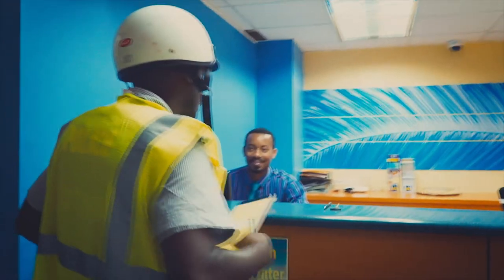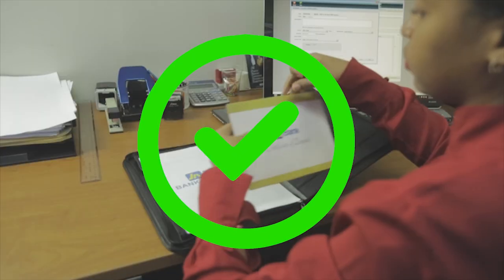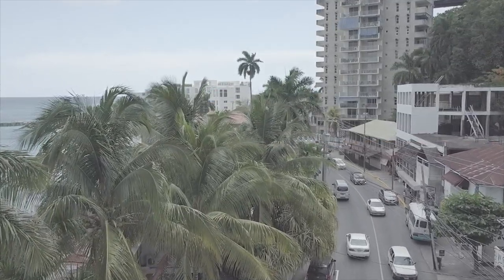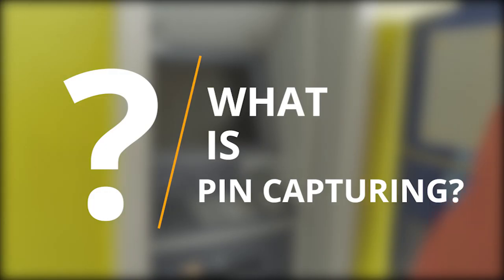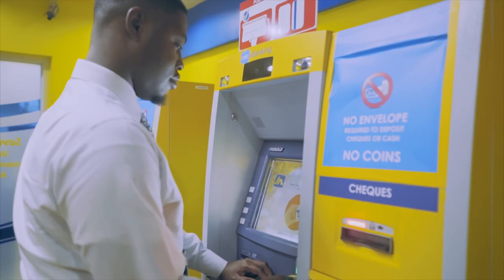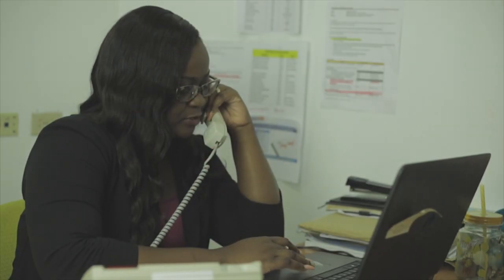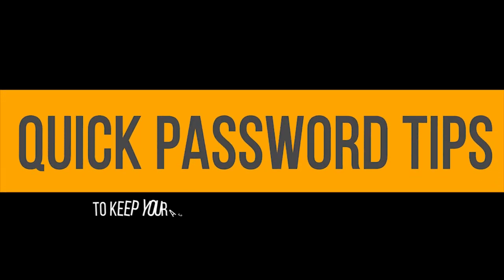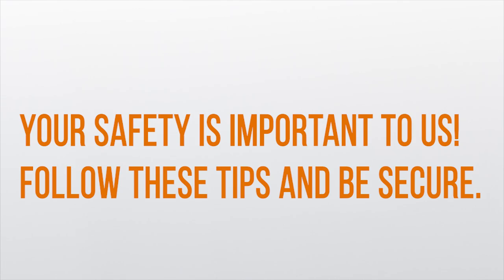JN Bank General Security Tips